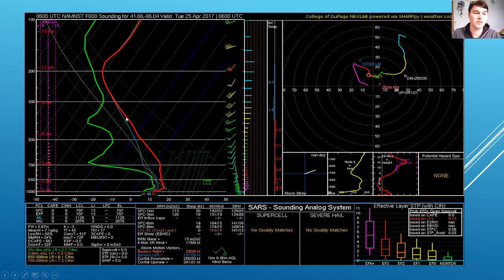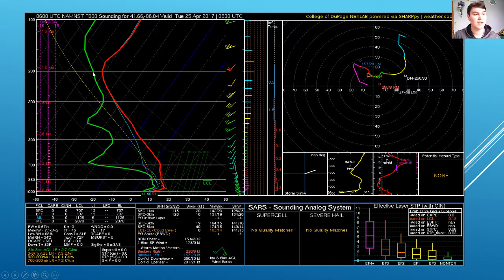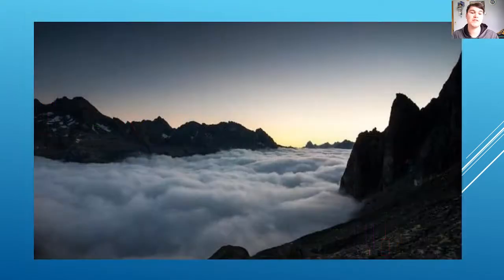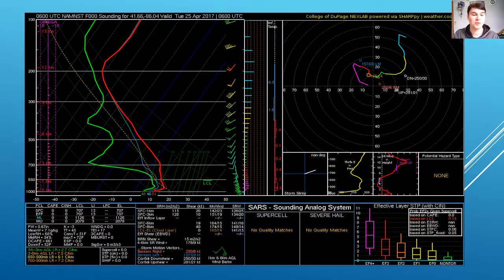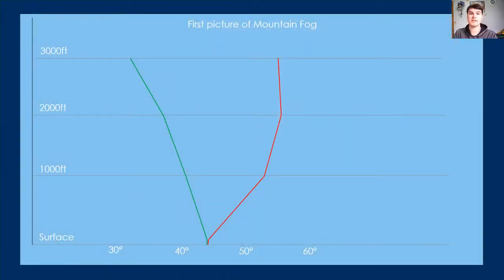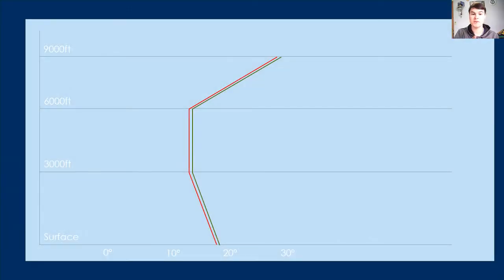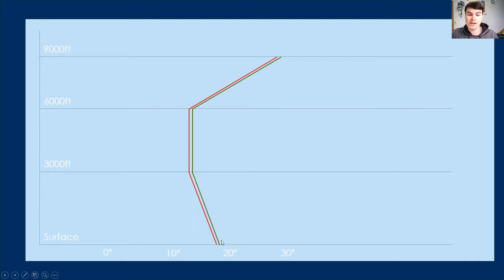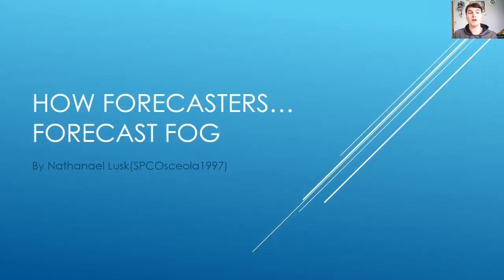How Forecasters: Forecast Fog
This is a new series I want to try doing of how forecasters forecaster types of weather! I hop you all find this helpful!!